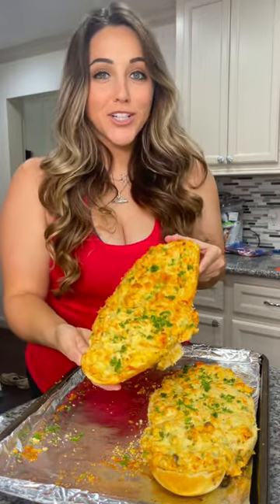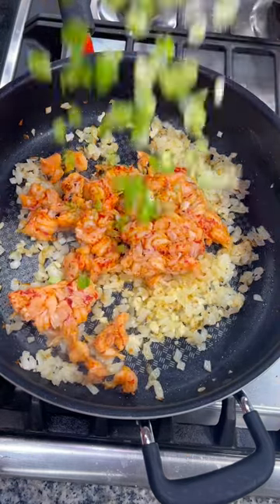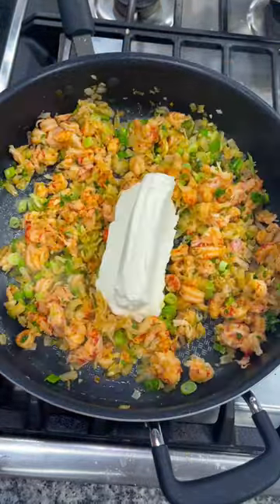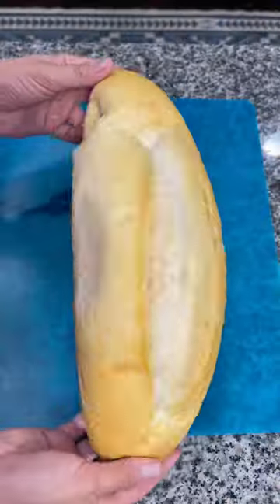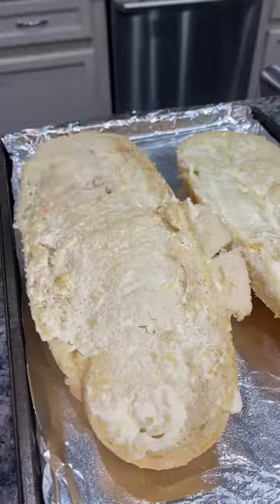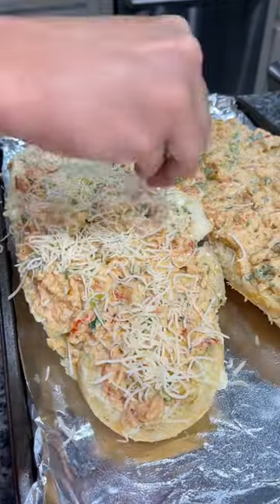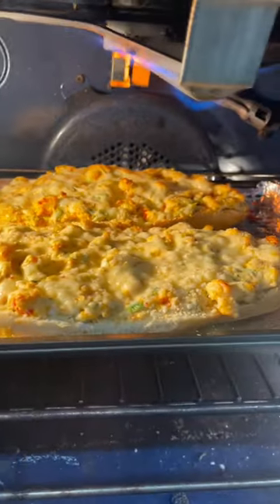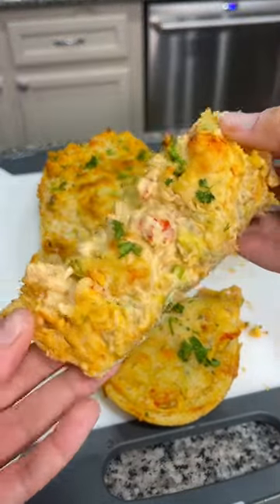Cajun Crawfish Bread🦞🥖